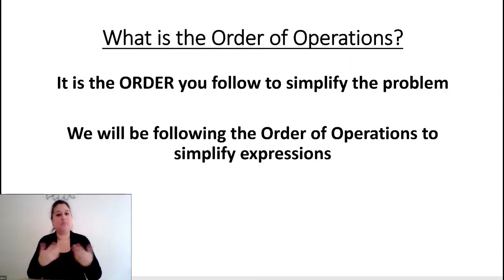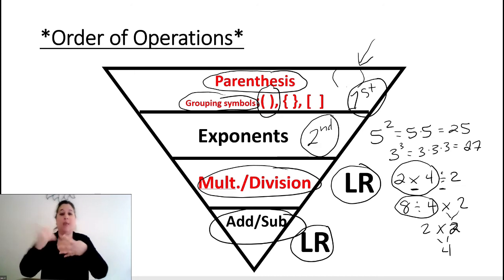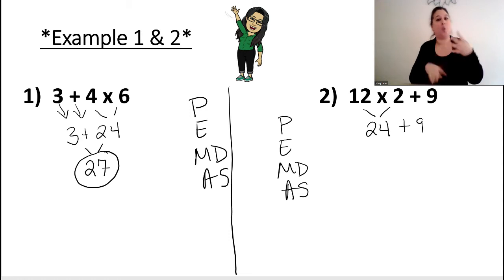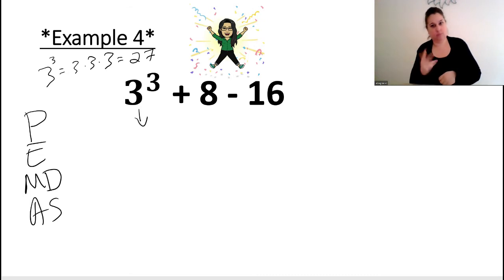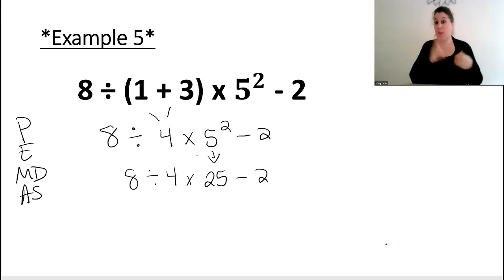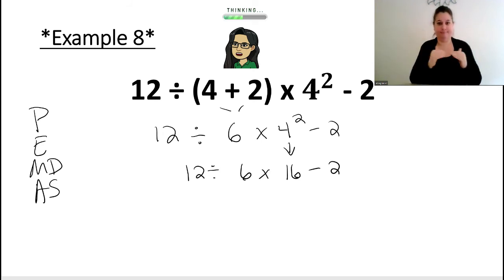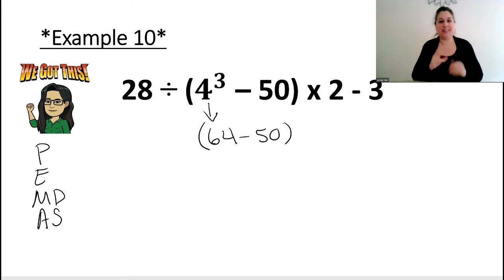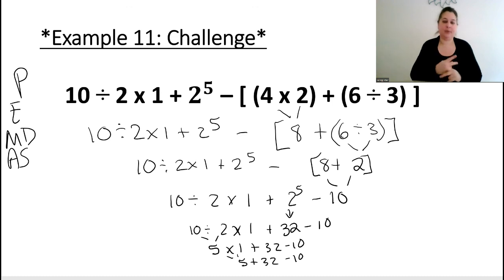Order of Operations (ASL)